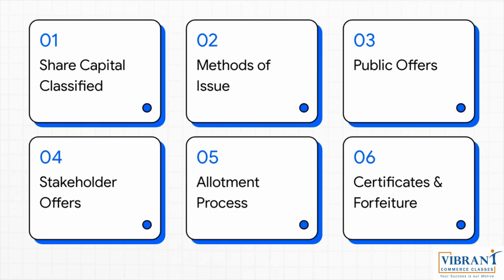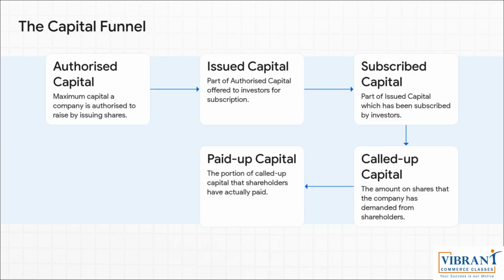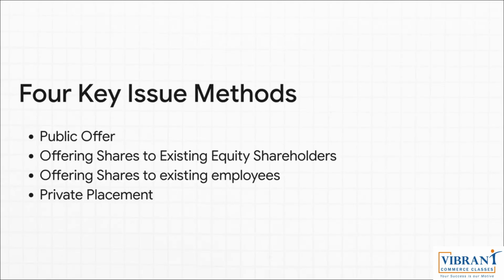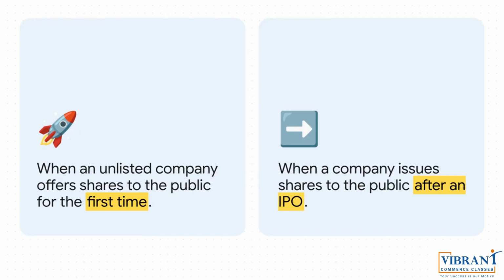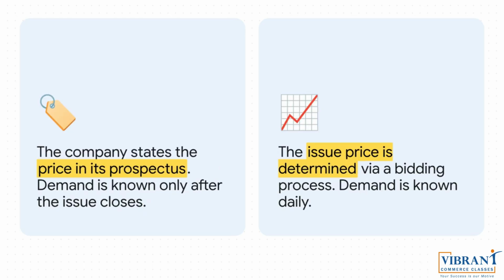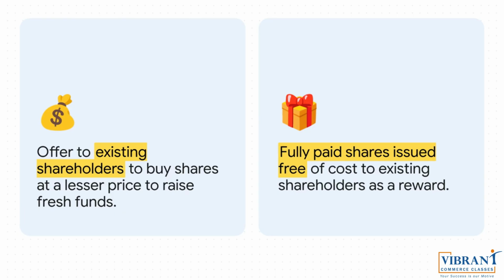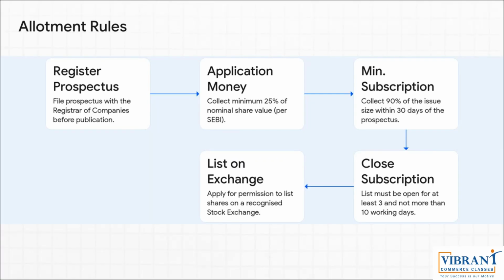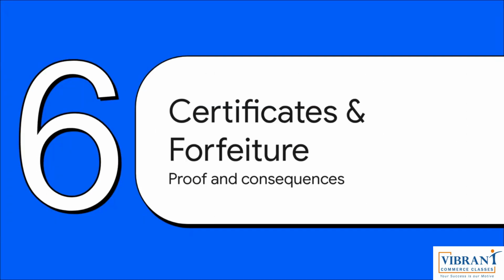12th Secretarial Practice - Ch 03 Issue of Shares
12th Secretarial Practice - Ch 03 Issue of Shares Revision Videos